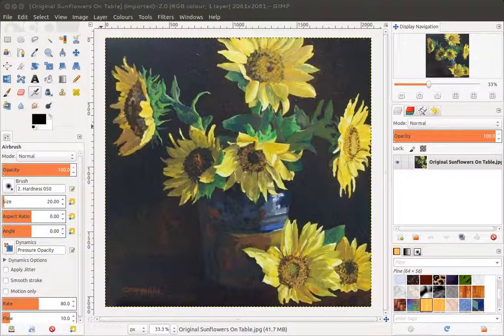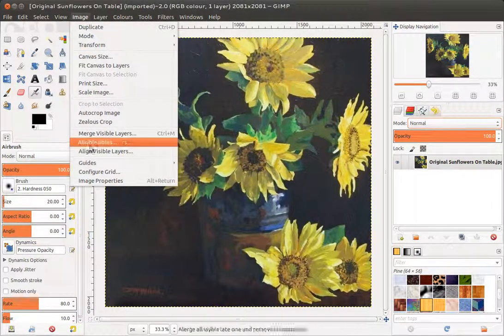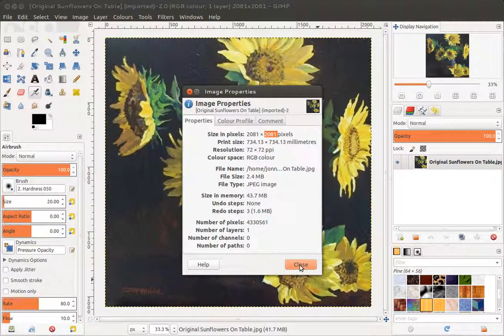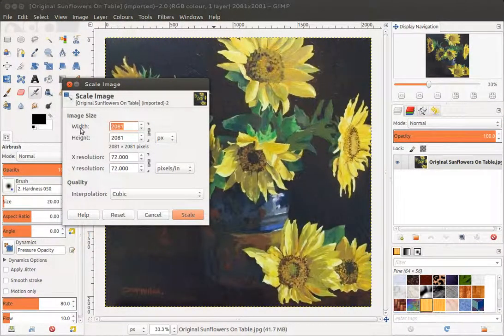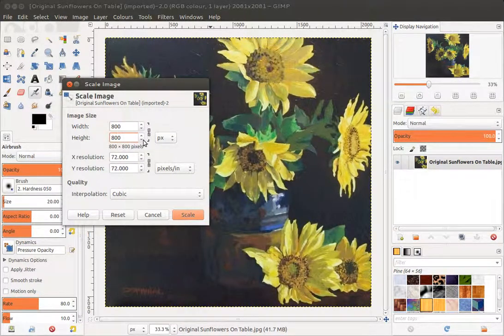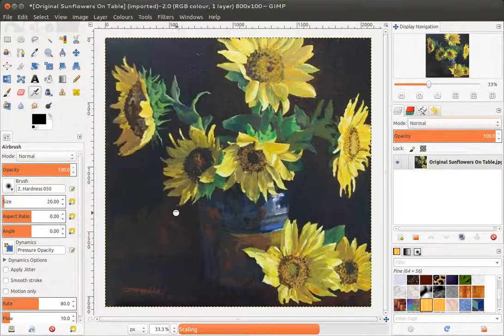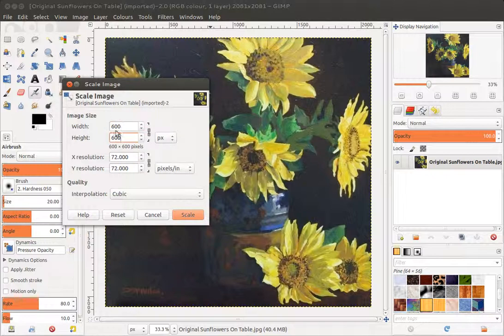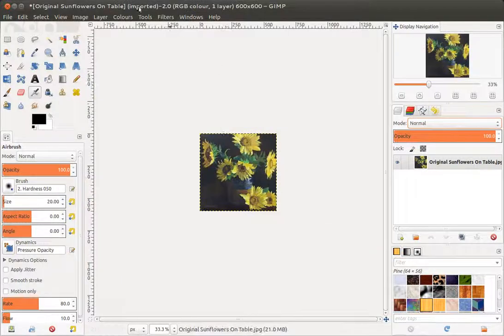Gimp Tutorial: Resizing an Image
Resizing or scaling down a picture using GImp including a focus on the proportions constraints.